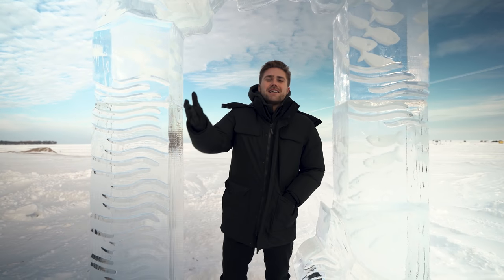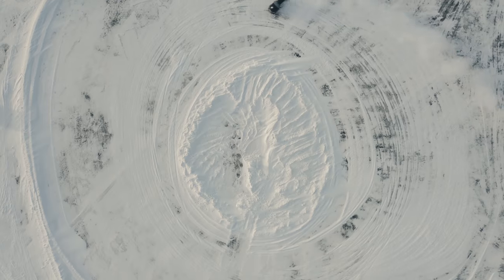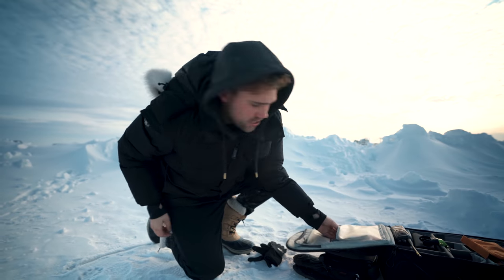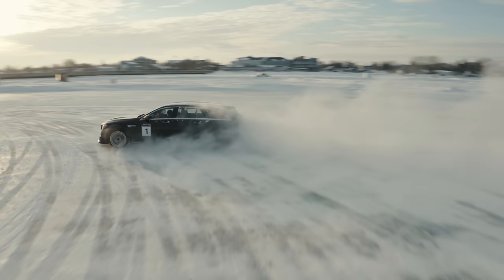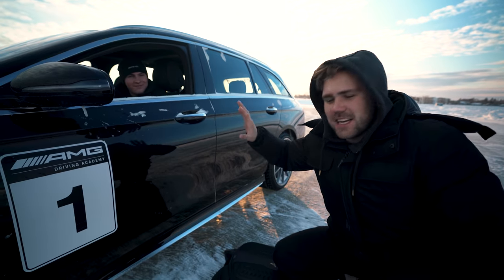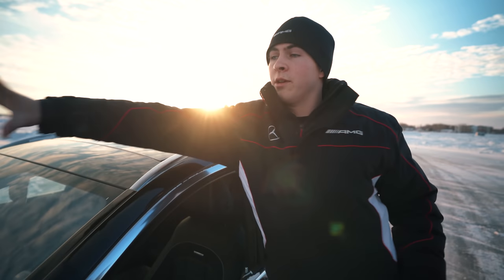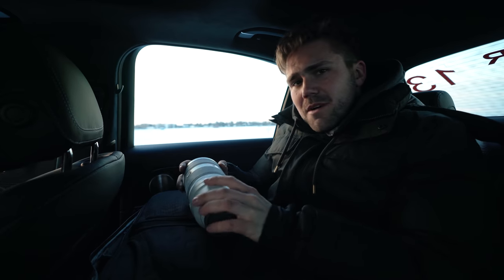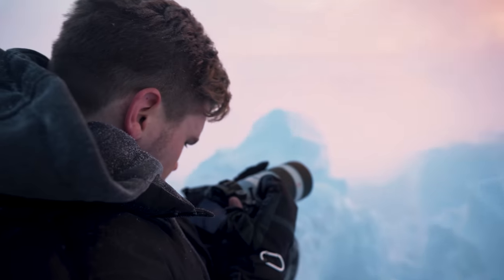HOW TO FILM CINEMATIC B-ROLL OF CARS | Behind The Scenes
Here is a behind the scenes look at shooting video and b-roll of cars for commercial clients like Mercedes-Benz.

Thanks, Mercedes-Benz Canada for the support on this project. If you’re interested in participating in the AMG driving academy program and drifting some Mercedes-AMG’s yourself in Gimli, Manitoba you can check out

Gear used in this Video:
⚡︎GIMBAL CRANE 2: (Amazon)
⚡︎Sony A7iii CAMERA: (Amazon)
⚡︎DJI MAVIC 2 DRONE: (Amazon)
⚡︎POLAR PRO FILTERS: (Amazon)
⚡︎JOBY ACTION CAMERA MOUNT: (Amazon)
⚡︎DJI OSMO ACTION: (Amazon)
⚡︎100-400mm G MASTER LENS: (Amazon) 🎬 THIS VIDEO WAS COLORED USING MY “PUNCHY VIBES” LUT